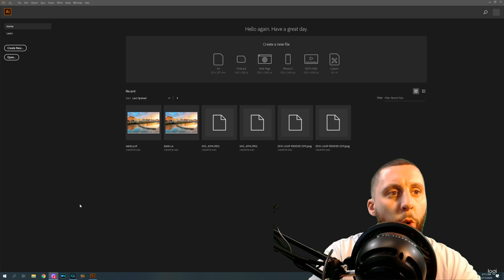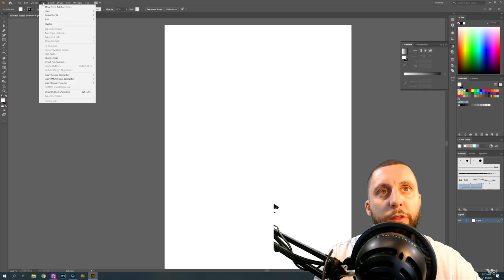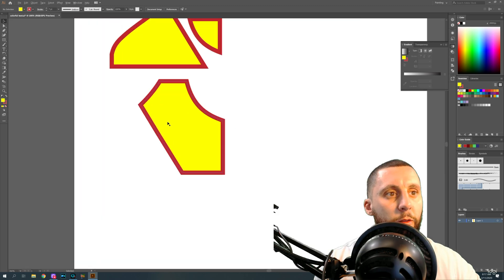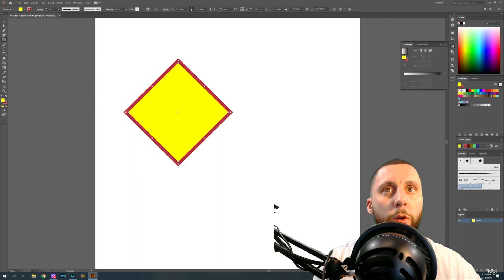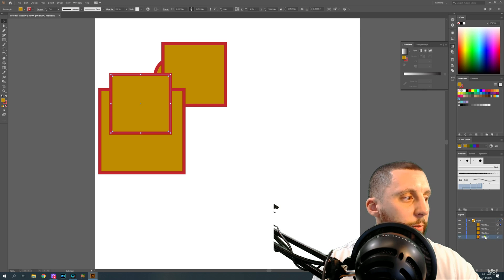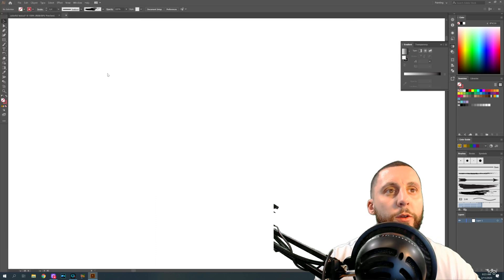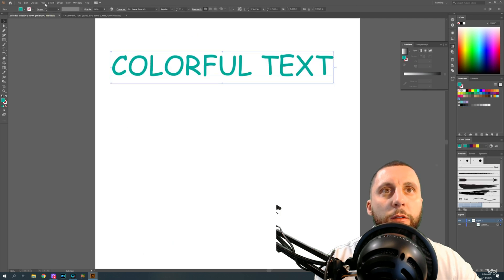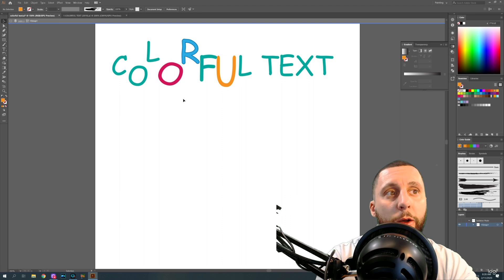#1 - Adobe Illustrator 2019 Tutorial #1 - Basic Tools/Software Layout and Text tool!